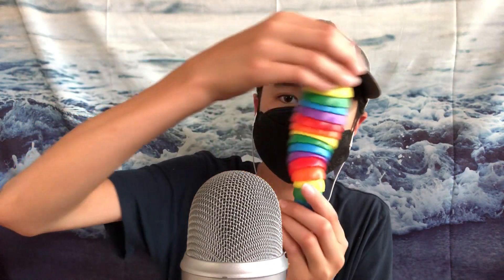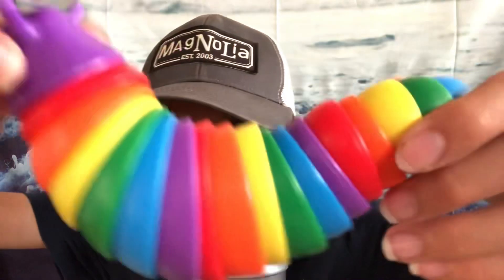ASMR Unboxing Slugs!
Hello there! Today I am doing an ASMR Unboxing Slugs!